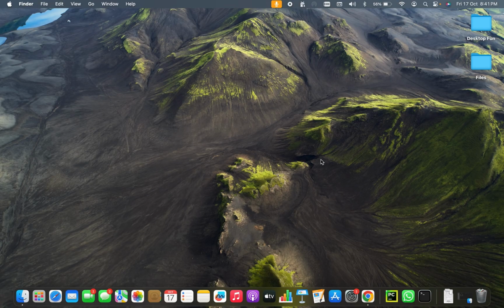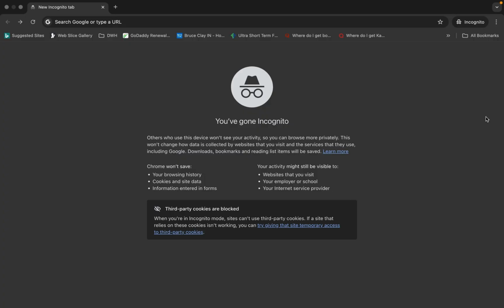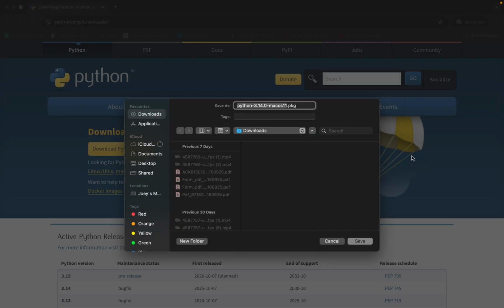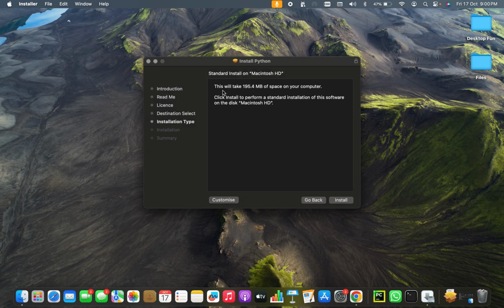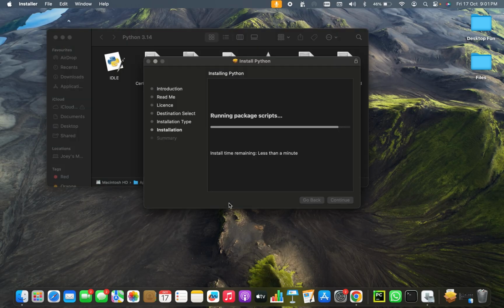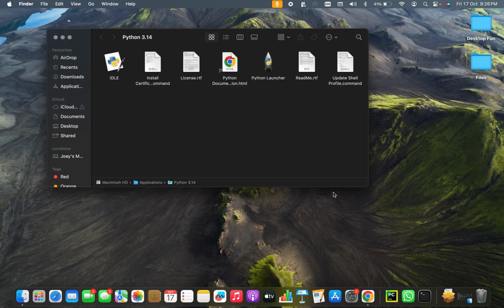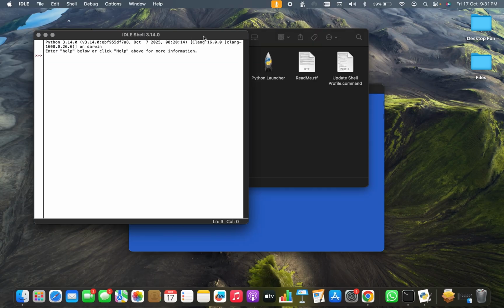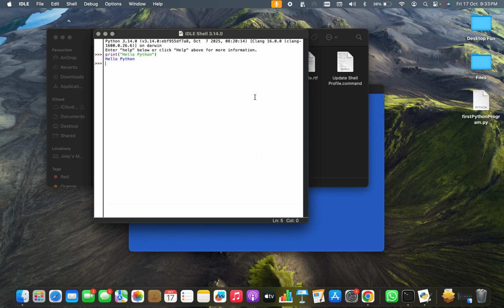How to install Python 3.14 on MacOS in 2025 | Latest Python (3.14.0)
In this video of Joey'sTECH, you will learn how to install Python (latest version 3.14.0 ) on MacOS. This tutorial video will also teach you how to check the version of Python running on your MAC and also, how to run first Python program on IDLE.

This video is beneficial for you if you want to install Python on your Macbook Pro/Air be it Macbook Intel or M1 or M2 or M3 or M4.

In this video you will learn how to download Python 3.14.0 from the official website of Python python.org and then install it on your Mac.
Do remember that this video teaches you to install python on Mac without homebrew.